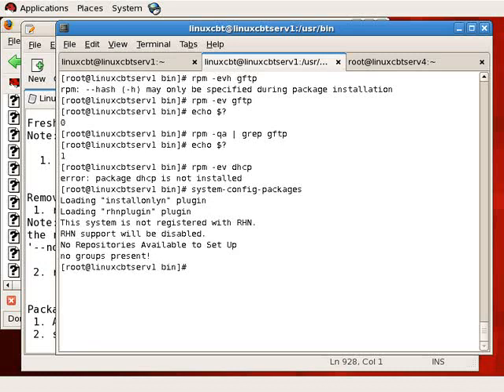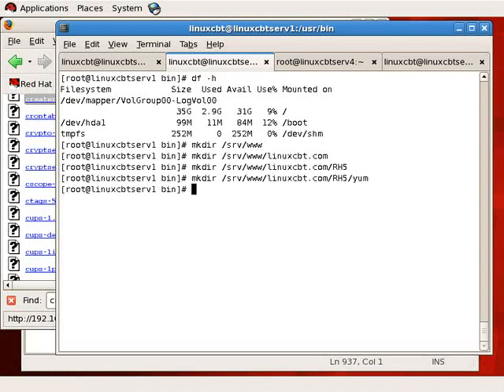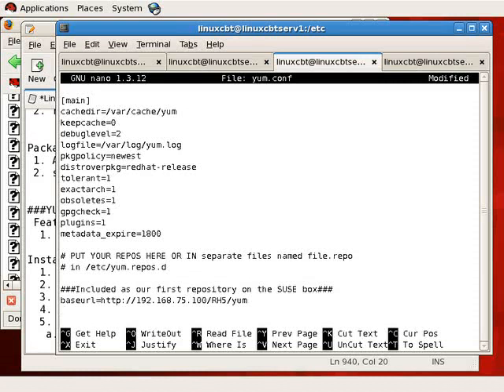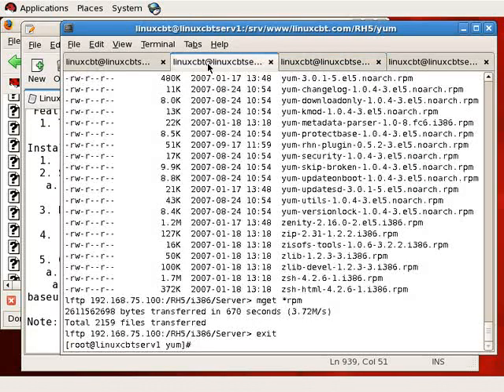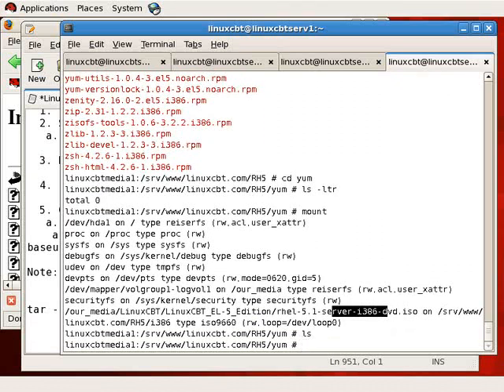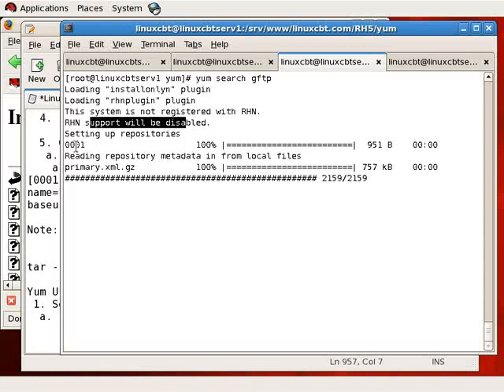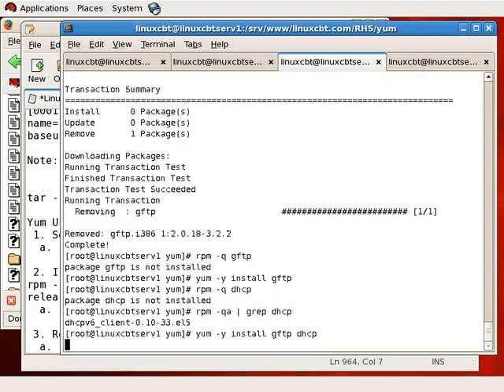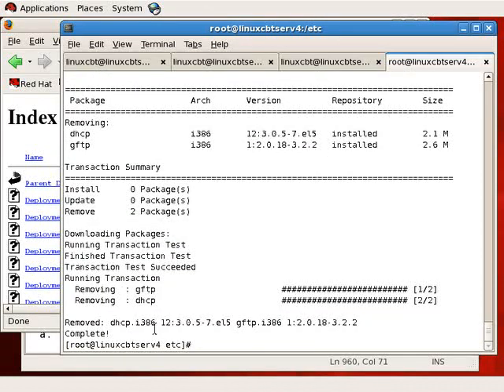031 YUM Package Management